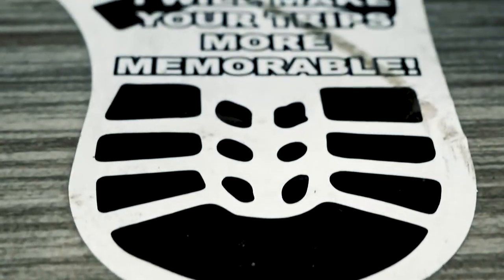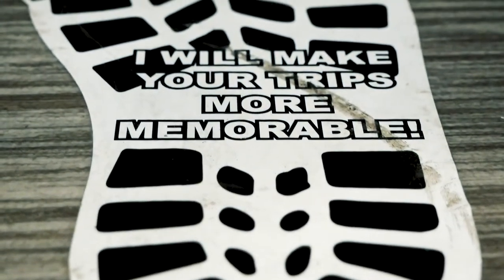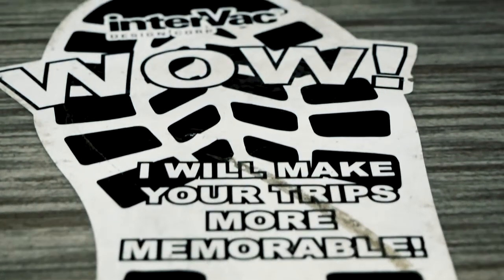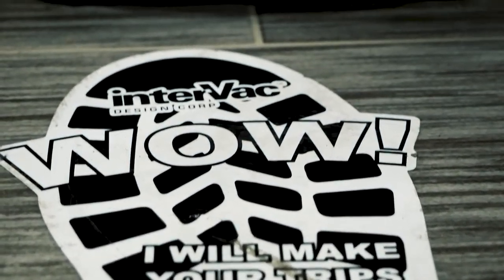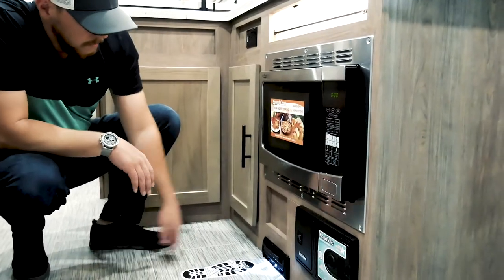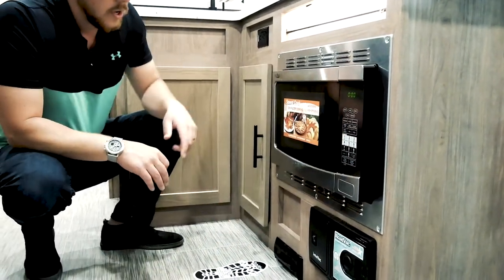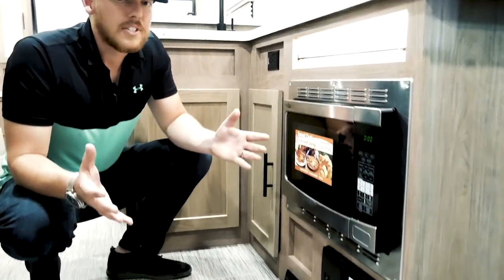NoBo Vacuum System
Jake demonstrates the convenient, easy to use RoadVac built-in vacuum system.